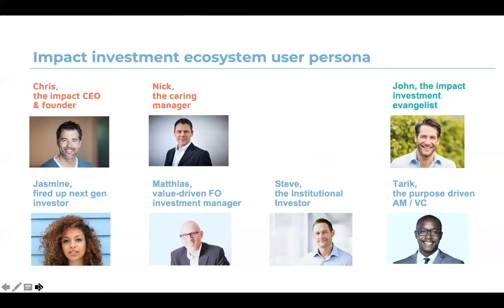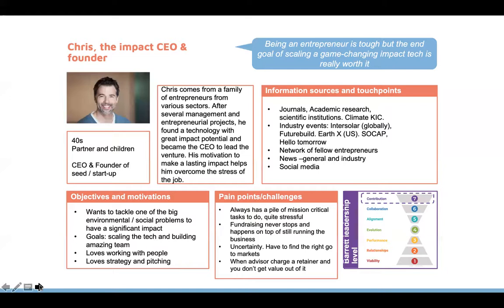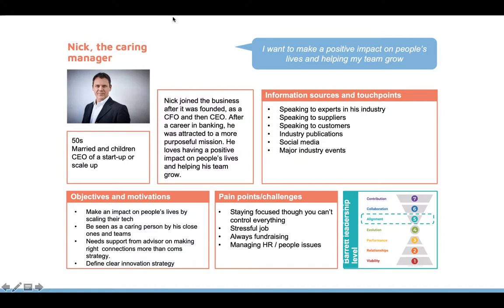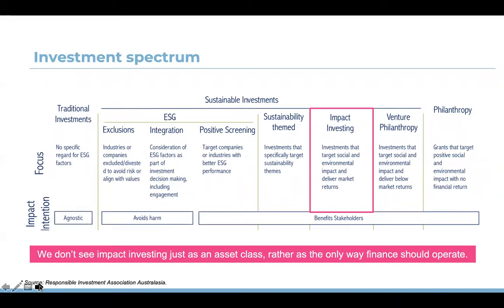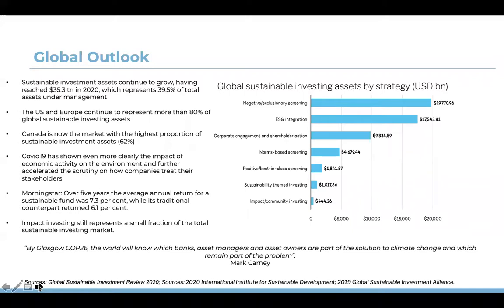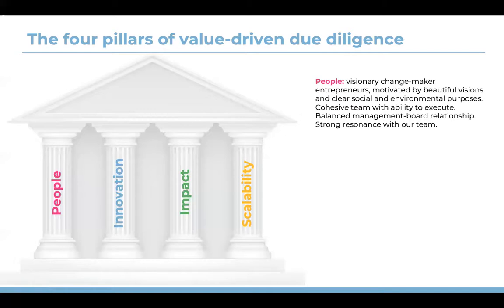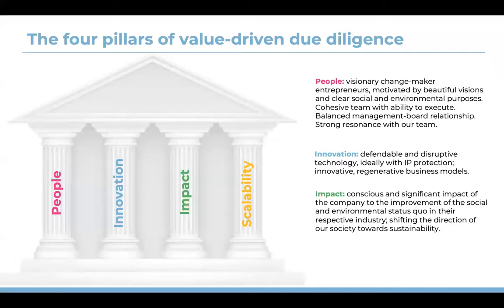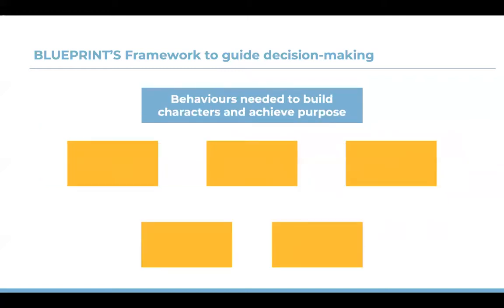Impact Investing: What is it and how to identify and select the best deals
EthicalFin has carried out an Impact Investment Research, a qualitative study exploring the needs of impact investors and entrepreneurs in order to accelerate the development of the impact ecosystem.

We would like to share with you some insight from this research and to discuss how to identify and select the best impact deals in the market.

Key Topics:
1. Needs of Impact Investors and Entrepreneurs
2. Overview of Impact Investing
3. How to Select the Best Impact Deals through Value-Driven Due Diligence
4. Q&A and Rountable Discussion

Speakers:
Alessandro Mele, CEO, EthicalFin
Marie Geneste, CEO, The C Collective

EthicalFin is a London-based, FCA regulated impact investing advisory boutique aiming to bring ethics (back) into the financial industry.

The C Collective is a boutique consultancy helping sustainable entrepreneurs scale up their solutions with outstanding user experience and marketing practices.